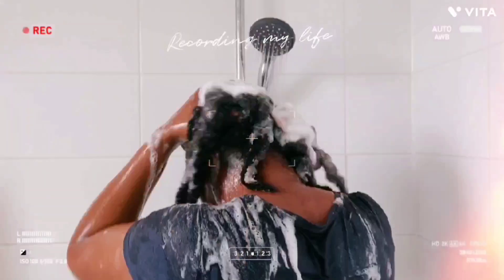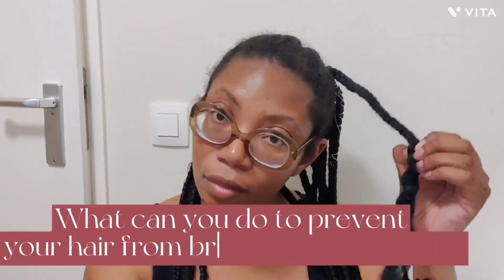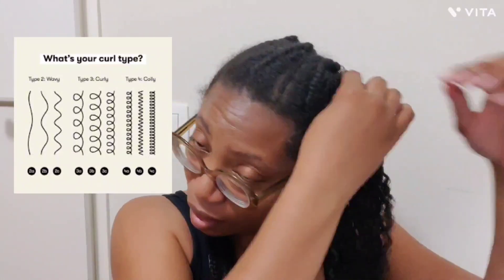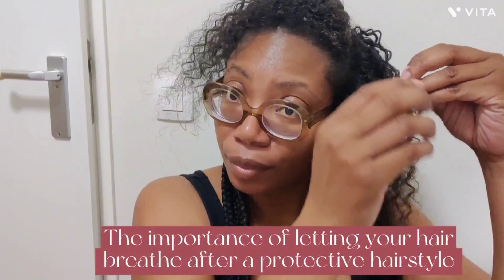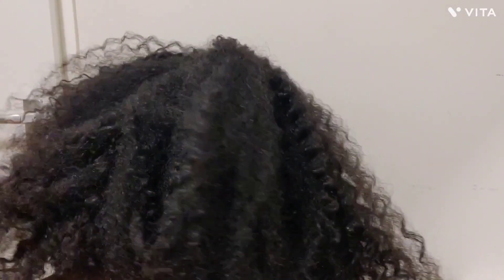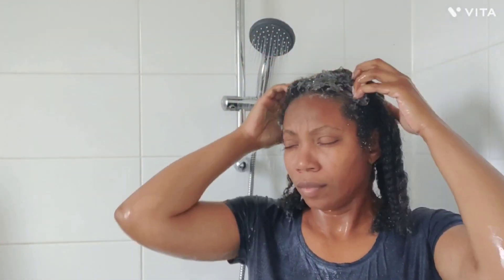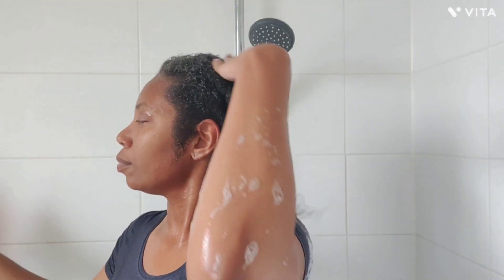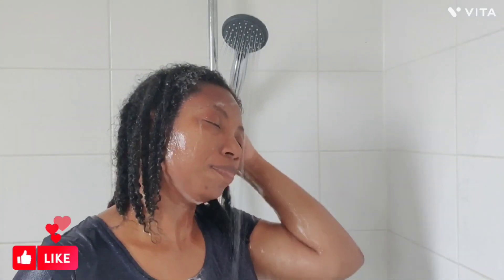6 Days to Clean Curls?! My Longest Natural Hair Wash Day Ever!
Hi, I will explain to you why it took me six days in total to wash my hair.

0:00 Intro hairroutine
0:23 3 stages of haircare
0:33 Loosening of hair
6:25 Hairwashing
9:30 Blowdrying of hair
9:59 Final result

⭐ Amazon Store front https: Will be updated soon

⭐ Purchase Merch to Support!! https: Will be updated soon

Send Mail:
⭐ MY VLOGGING EQUIPMENT:
Will be update soon